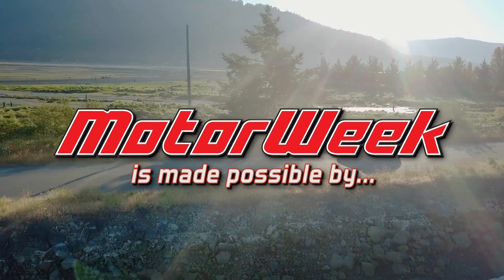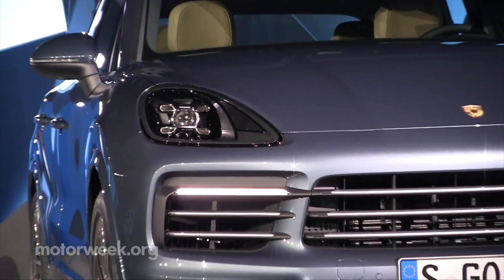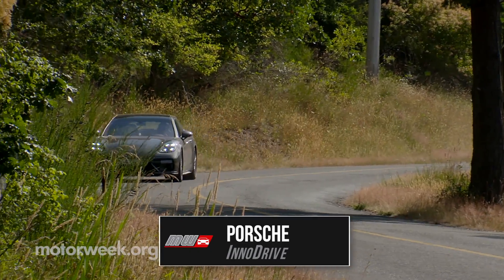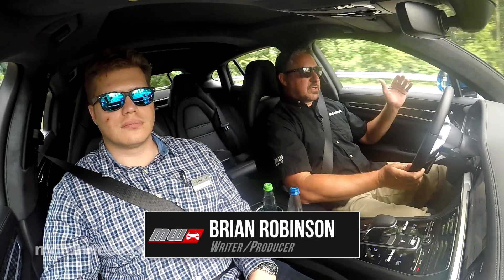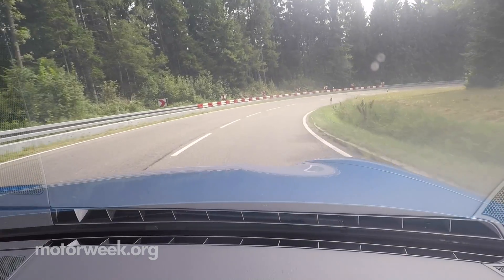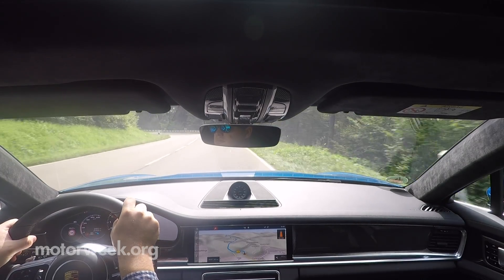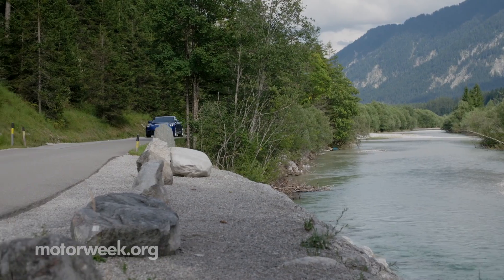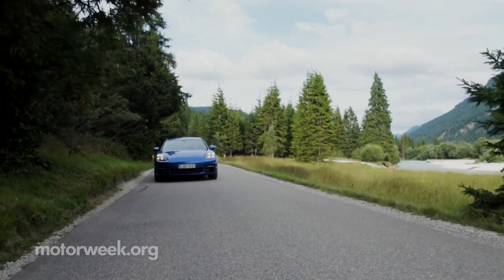Porsche InnoDrive | First Look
We were in Porsche's home country of Germany testing out their latest driver assistance technology.